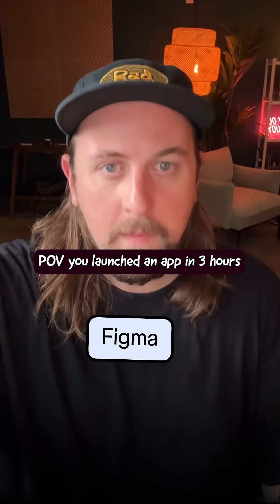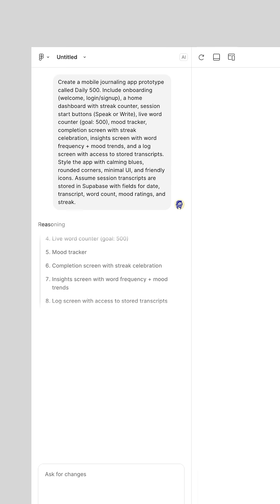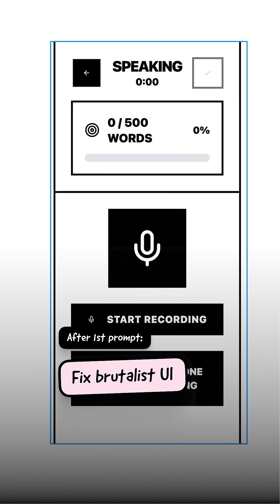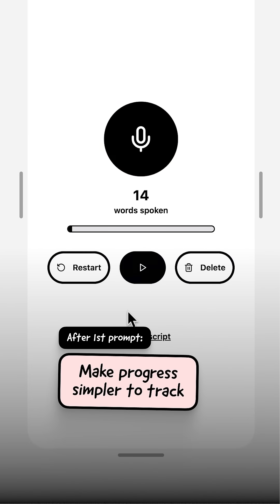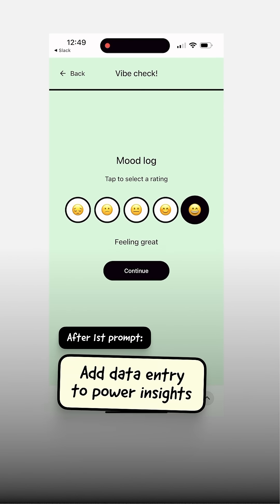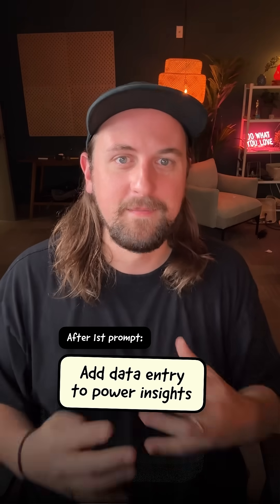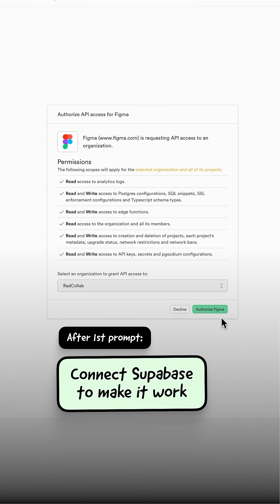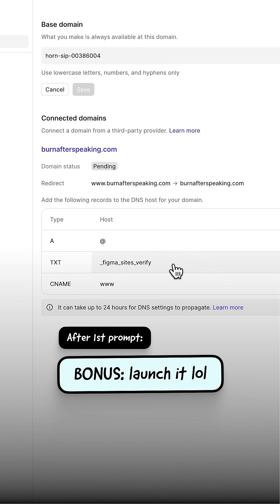I Built a Real App in HOURS with Figma Make + Supabase 🚀 (What This Means for Designers & Devs)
If you’re a figma user, you really should start testing out Figma Make because I just took an app from idea to launched product in a few hours with Make and supabase

I started with a voice note where I scoped out the idea. I took the transcript of that note into ChatGPT and had it make a prompt that I pasted into Figma Make.

That’s when the real ux design began:
I started by cleaning up the ui design into a unique brutalist aesthetic.

Then I simplified the core user experience of journaling with your voice and then add some colors and progress that made it feel fun to finish.

Then, I added extra data entry to the UI/UX which would power the insights tab. Though, insights needed some time to cook so I made an empty state for a few days of entries.

Then all I had to do was click a few times to create a database and api with supabase and now I have a fully functioning app!

Now is where the real refining begins because I need to watch users use the app and do further UX research as well as add more micro interactions and branded elements.

Still, for a few hours of work it was insane how good the app already.

What do you think all this means for us product designers and software engineers when someone can launch an app in hours?